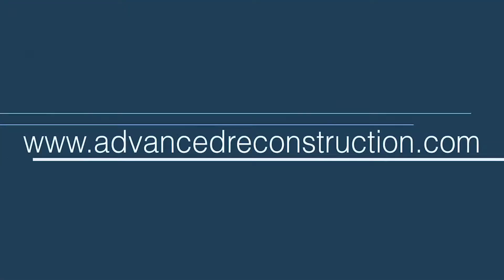Graves' Disease Symptoms Explained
Dr. Tushar Patel and his patient Mary Ellen sit down to discuss Graves' Ophthalmopathy, also known as Graves' eye disease, and the common symptoms associated with the condition. Dr. Patel at The Institute for Advanced Reconstruction offers a unique surgical solution, referred to as orbital decompression surgery, to help patients who do not respond to medication or other conservative treatments.